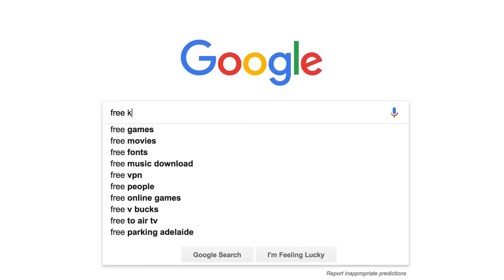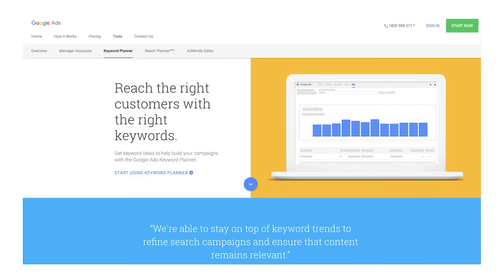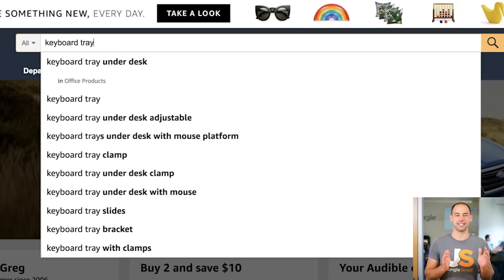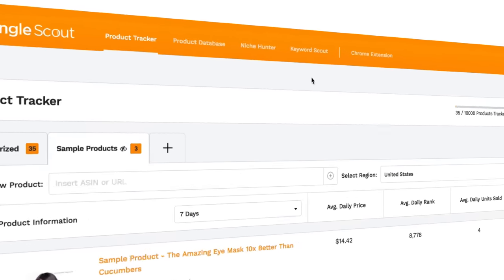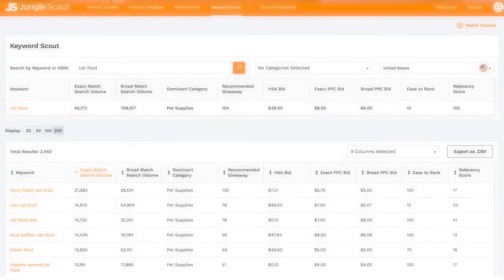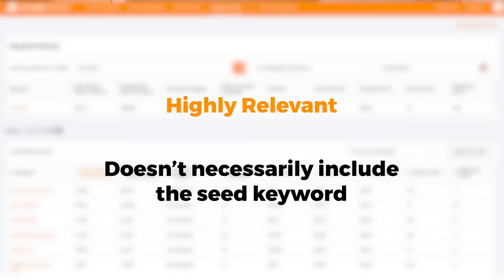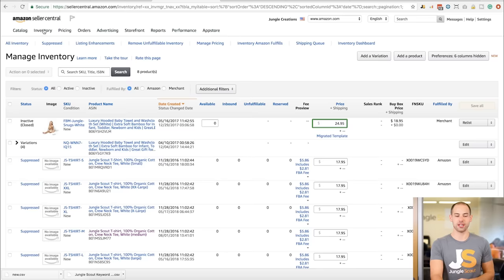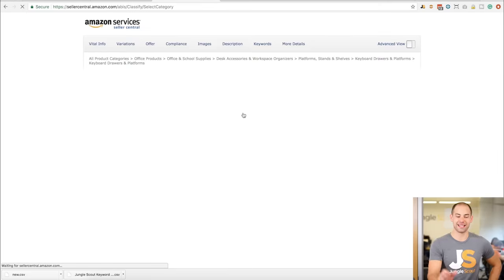Keyword Research for Amazon Listings 🖨I MDCS | EP 9